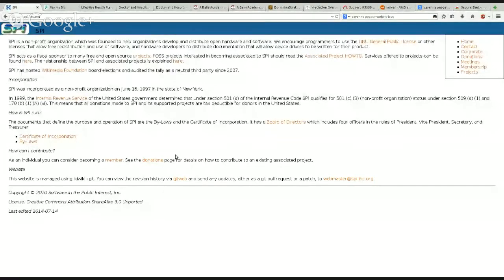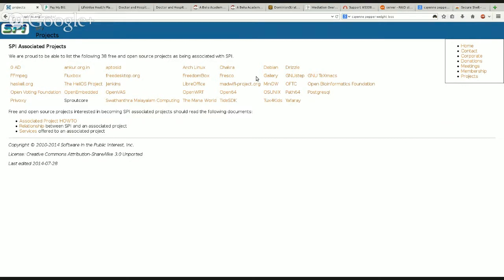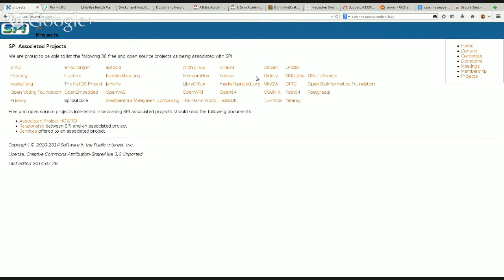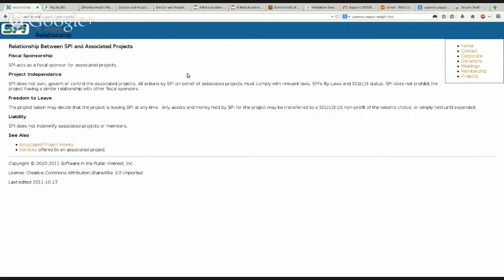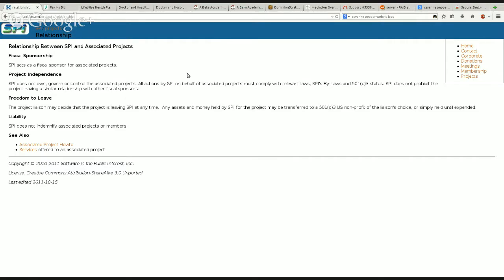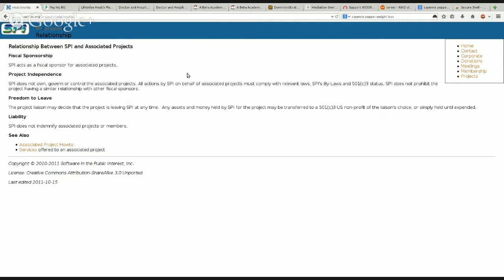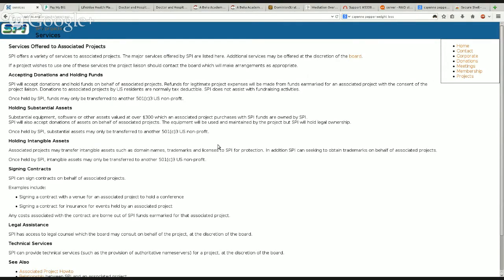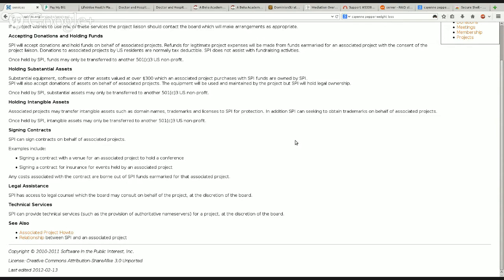Software in the Public Interest. The non-profit behind Debian, PostgreSQL.Org, LibreOffice (in th...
This is a reschedule of the previous Hangout as I made the mistake of playing some Frank Sinatra, Google in all their AI wisdom caught it and cut off the hangout. Live and learn.

This is a discussion and Q&A session about Software in the Public Interest, the Non-Profit behind some of your favourite projects including Debian, LibreOffice (in the U.S.), PostgreSQL (International), Arch Linux, and FreeDesktop.Org. Join me in finding out about this quiet corporation and how we assist Open Source / Free Software and can assist your project!

I am Joshua D. Drake, Director for Software in the Public Interest (as well as avid backpacker, Director for United States PostgreSQL, SPI-Liaison for PostgreSQL.Org and Lead Consultant for Command Prompt, Inc.).